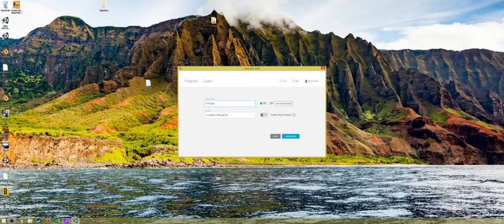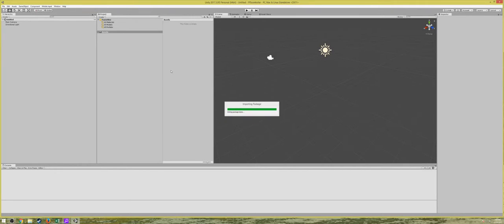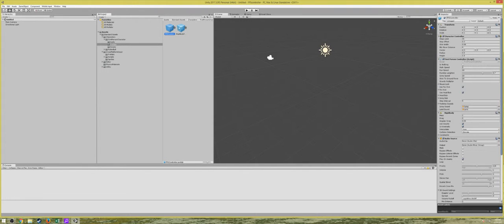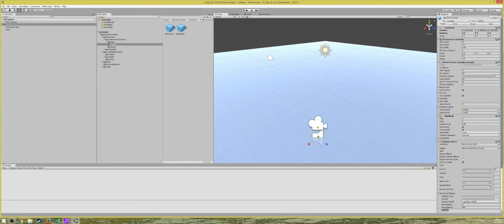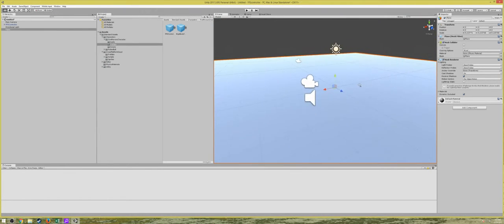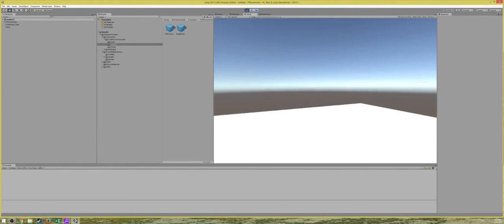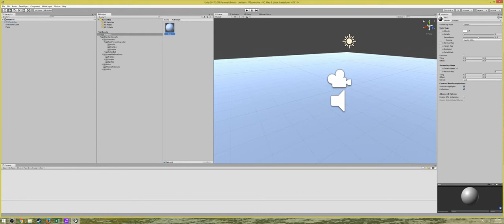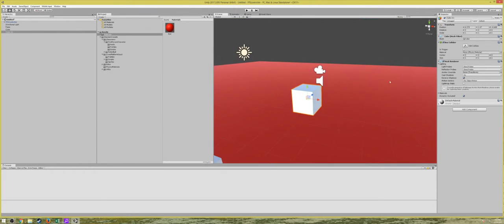1 Character controller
Basic setup for unity FPS character controller.